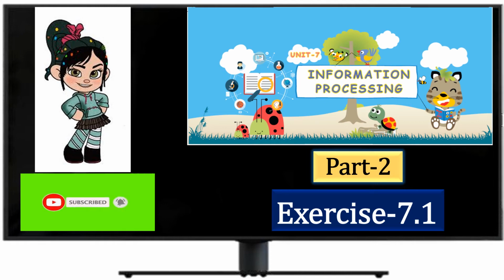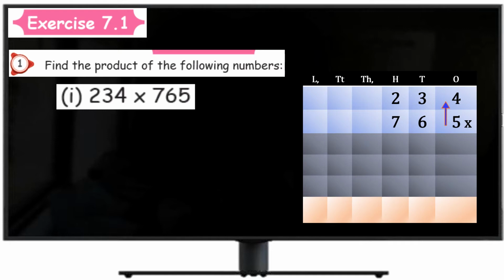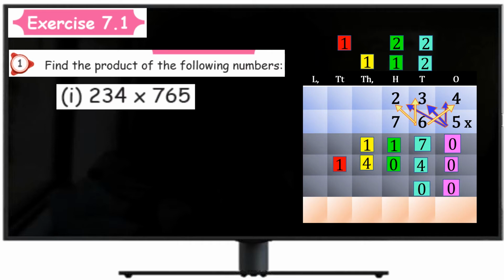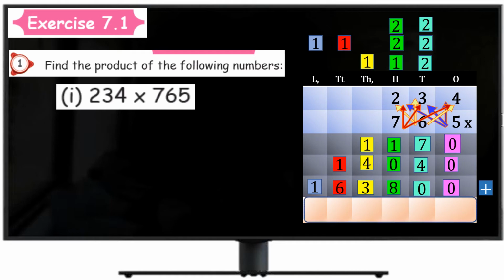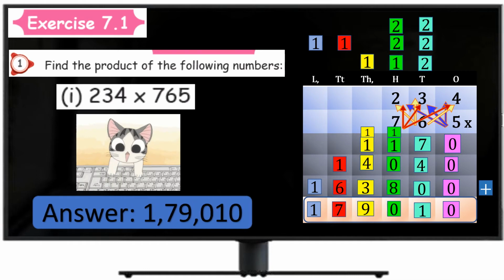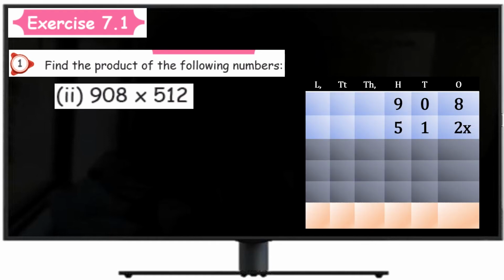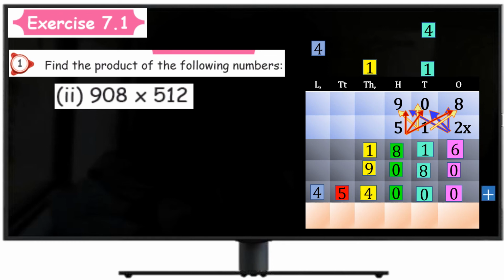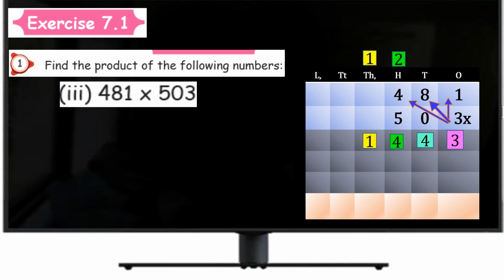5th maths // Term-3 // unit -7Information Processing //Part-2exercise 7.1 //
5th maths // Term-3 // unit -7Information Processing //exercise 7.1
#1)Find_the_product_of_the_following_numbers
i)234x765
ii)908x512
iii)481x503